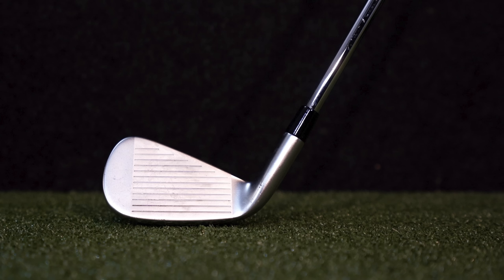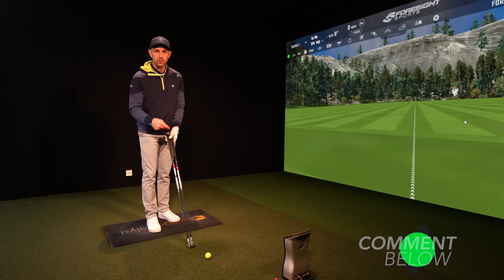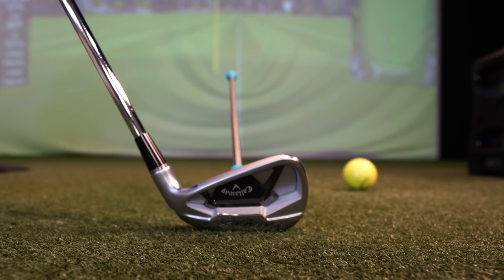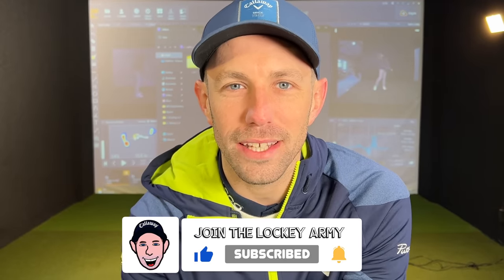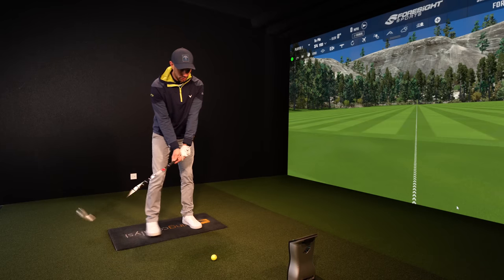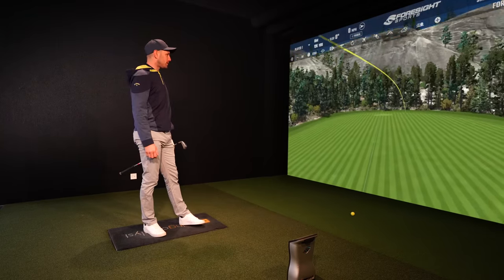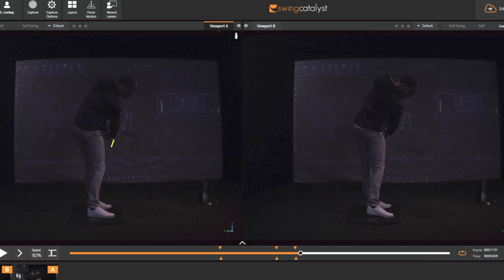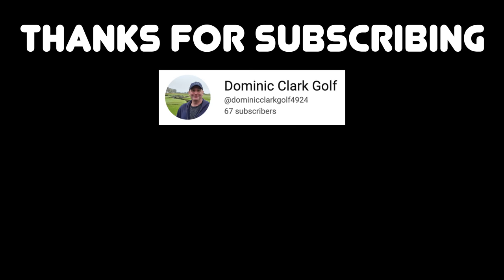CHECK YOUR GOLF EQUIPMENT - This is a HUGE PROBLEM (simple golf tips)